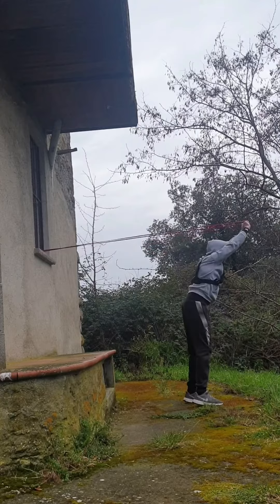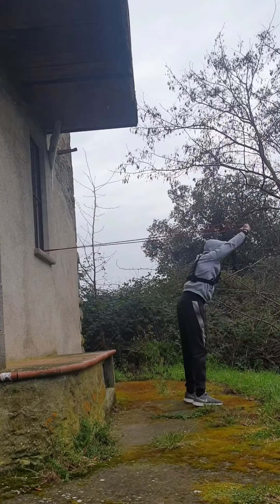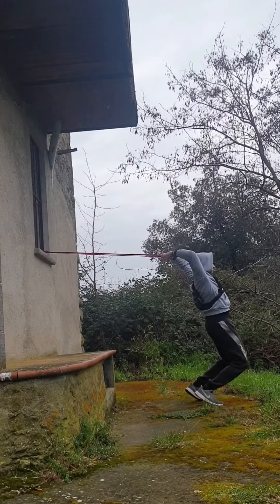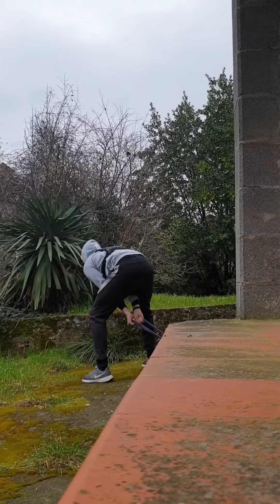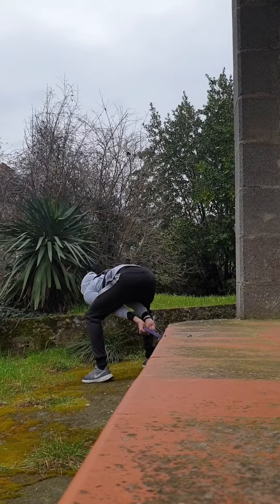Standing Throw Power Conditioning Workout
Medball Power Throw Conditioning for Javelin Throwers. If you want to improve your power,try this workout based on SPT army workout.
I do this workout in the days of rest of the TrackWired program.